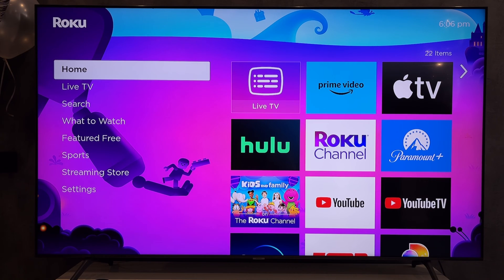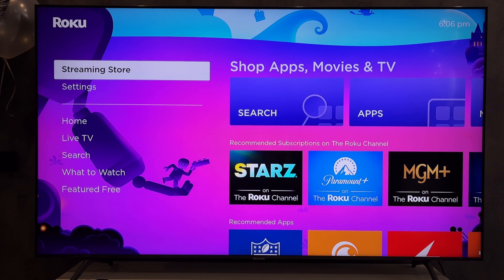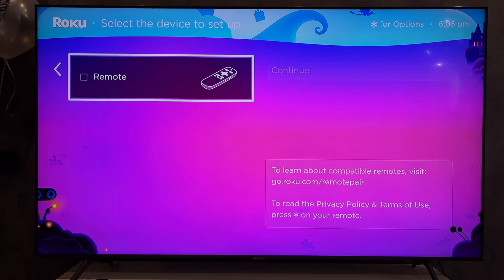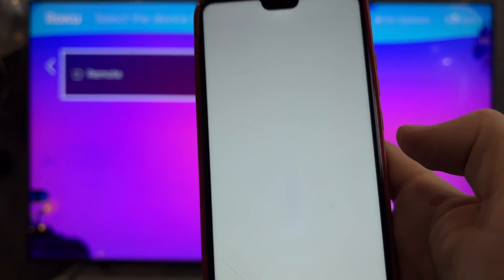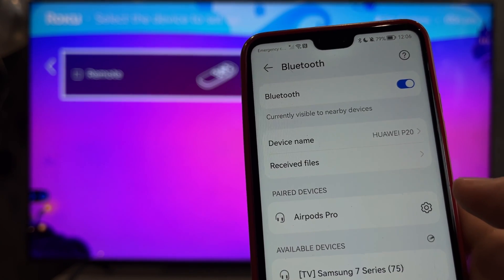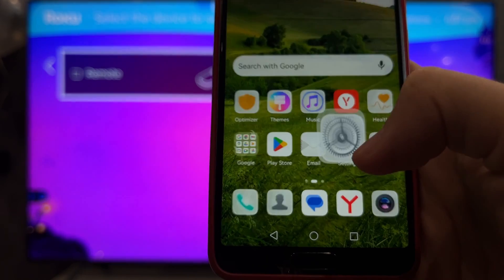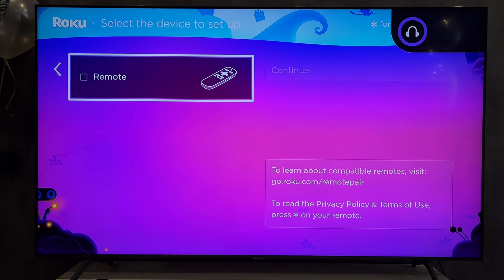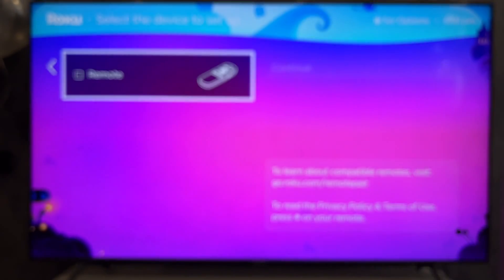How To Connect Airpods To Roku TV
How To Connect Airpods To Roku TV 2024
Today I will tell you How To Connect Airpods To Roku TV (tcl, onn, hisense)
Let's go.
first way. If your TV supports Bluetooth
open settings
remotes & devices
If you can only connect the remote control, then your TV does not have bluetooth support.
If you have the option to connect wireless headphones or speaker, select headphones
Turn on the pairing mode on your Airpods. select your Airpods
What to do for those who do not have bluetooth support
You can connect wireless devices only through your phone and the roku app
If your TV does not support Bluetooth
Connect your Airpods to your phone
open roku app
select your Roku  device
press headphones button
done
That's it, now you know How To Connect Airpods To Roku TV